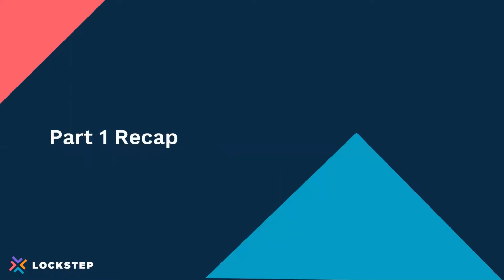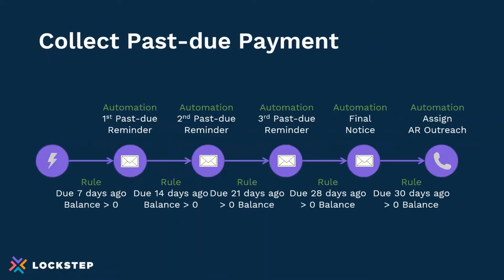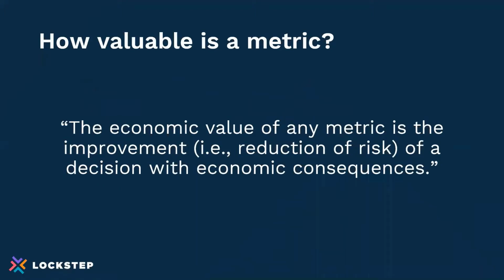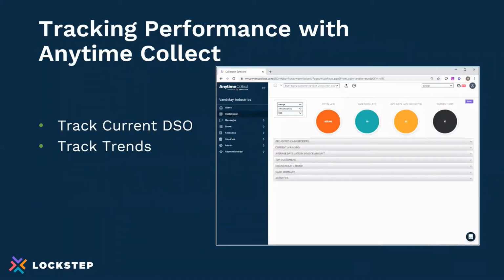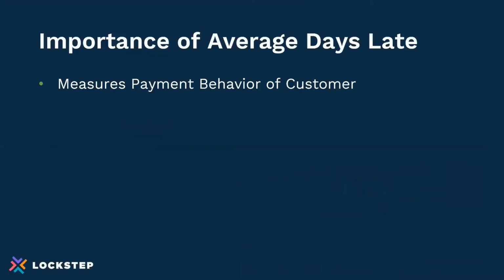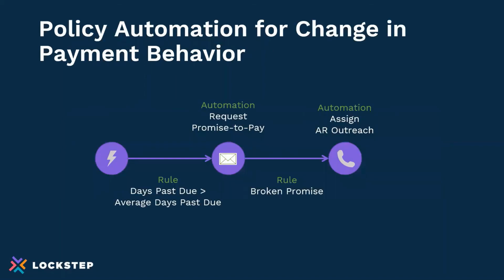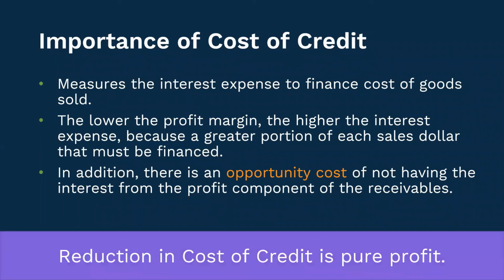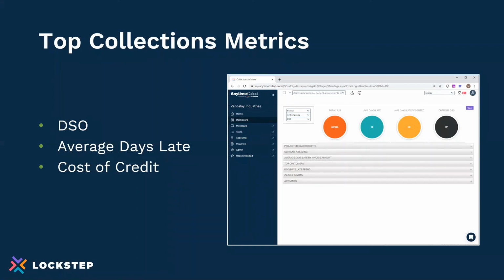The Secret to Reducing DSO: Top 3 Collection Metrics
Want to reduce DSO? Using the right metrics to drive your collections priorities is the first step. Aging of invoices is not enough. What’s required is insight into which customers and invoices have the most impact on reducing DSO. In this video we will demonstrate how intelligent automation can help you prioritize where to focus your collections activity.